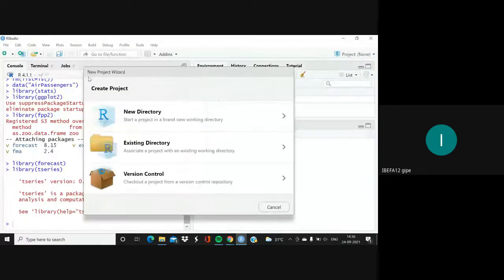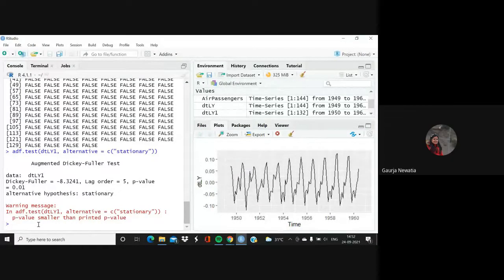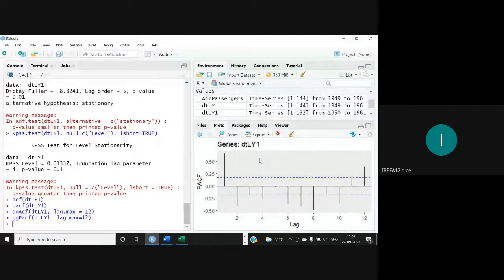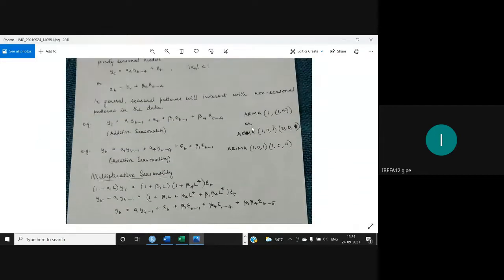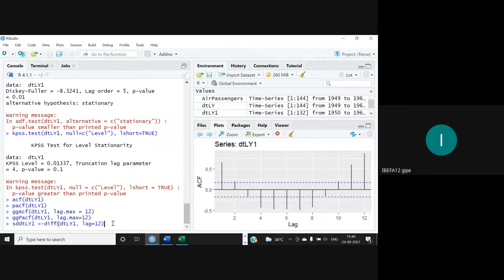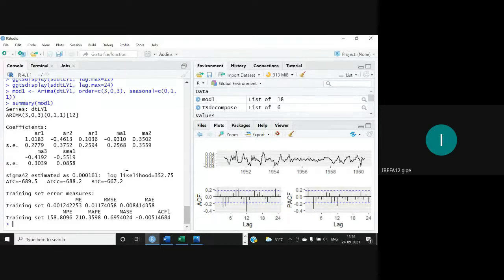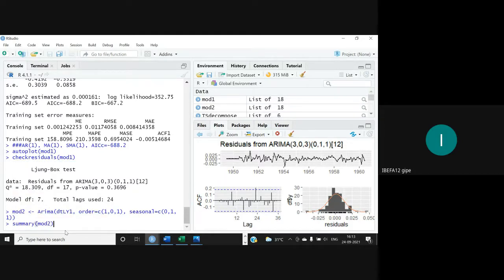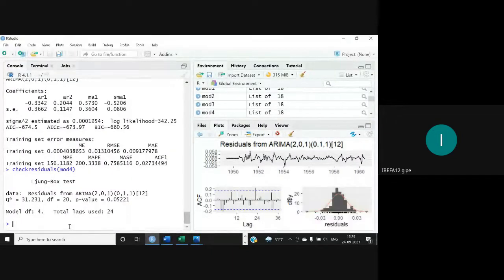Class 7 | Financial Econometrics | 24.09.2021